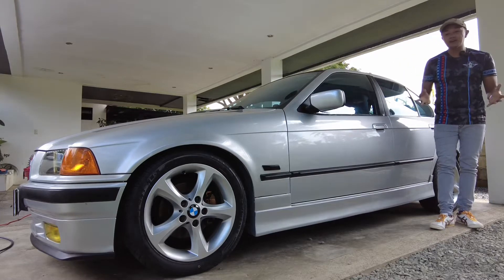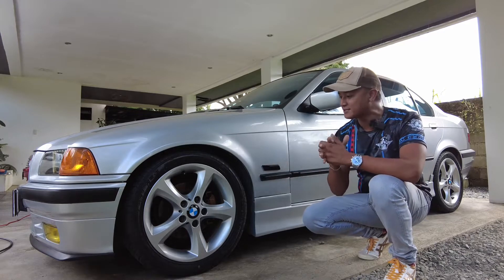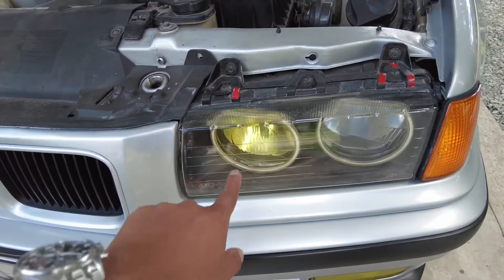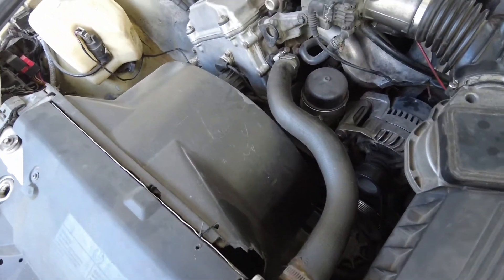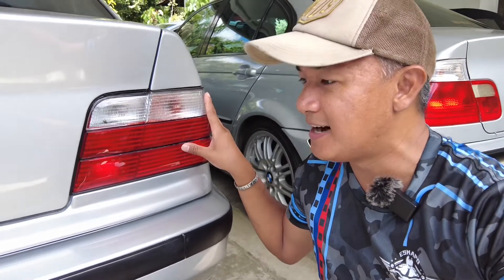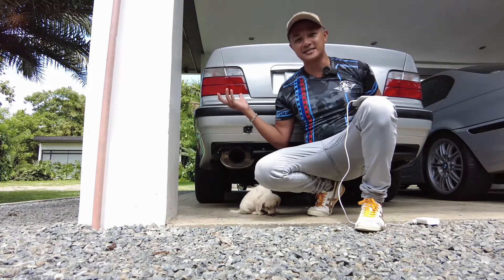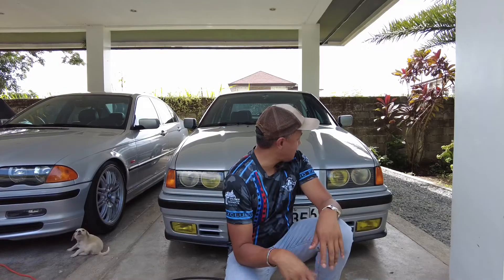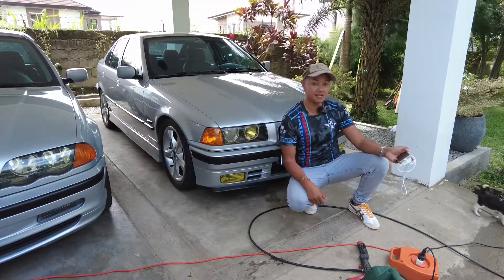BMW E36 Project Car Update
Got this bmw projectcar e36 316i a few months ago.

I did a number of restoration on this and it’s still on going. Check it out